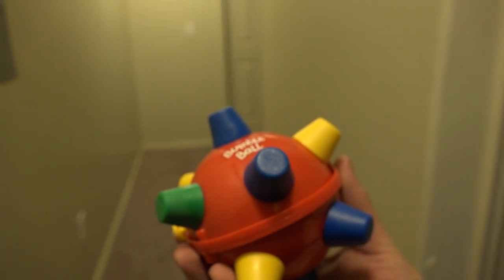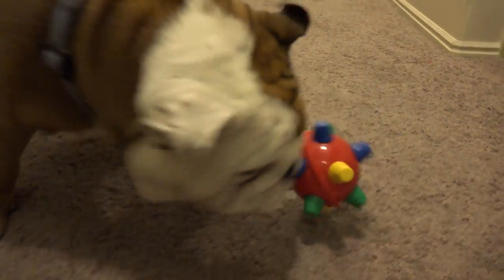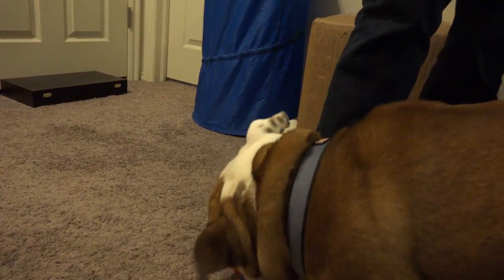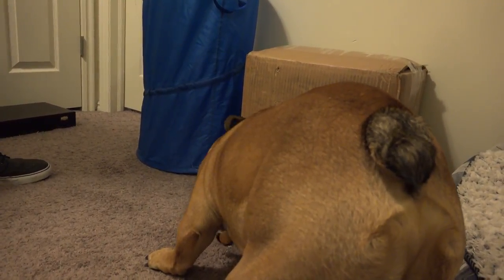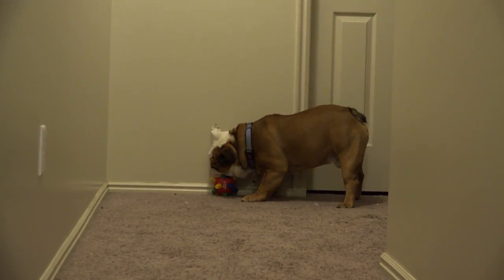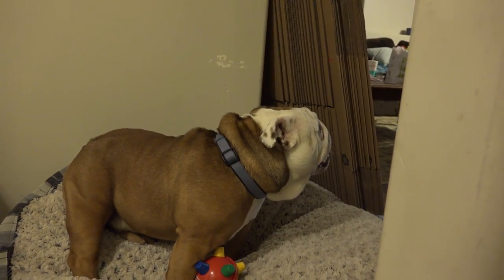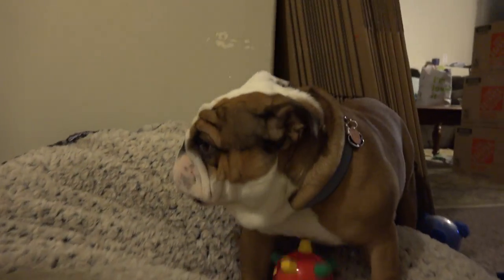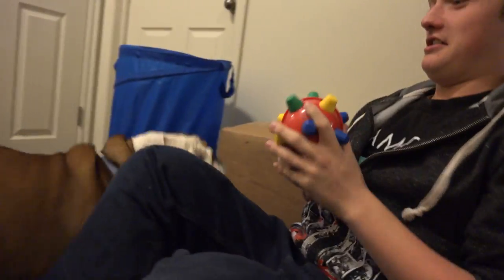Bere's Bulldog Adventures Part 17 - The Bumble Ball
► Are you a NERD? You can be NOW!

► Ever feel like you need a 1UP? Well you came to the right place

► ►►►►►►►►Software & Hardware ►►►►►►►►►►

Nintendo Wii U, Microsoft Xbox One, Sony Playstation 4, Nintendo DS XL, ► Avermedia Lite Game Capture & Elgato HD60

► Livestream Software: Xsplit

► Editing Software: Adobe Premier Elements 12 / Adobe Audition

► Webcam: Logitech 1080p Camera

► Hand Held Cameras: Sony FDR-AX100 4K & GoPro Hero3 & Sont A7 Camera

► Headset: Audio Technica ATH-M50x w/ Presonus Headphone Amp

► Microphone: Electro-Voice RE320

► Koolance Liquid System w/ 4 Radiators w/ 10 Fans

►Processor: Intel i7 Octa-Core 5960x Hyperthread 16 Core

► Memory: 64gb Corsair Dominator Platinum DDR4 2666MHz

► OS: Windows 8.1 Professional

► Graphics Card: QUAD (4) Koolance Liquid Cooled Nvidia GTX   4gig 980s

► Power Supply: EVGA 1.6 Kilowatt Supernova 80 Gold Rated

► Monitors: 6 Sony Bravia 40"

► Controllers: Xbox Controllers x2

► Keypad: Razer Tartarus Expert Gaming Keypad

► Keyboard: Razer Black Widow Ultimate STEALTH Edition

► Mouse: Green Limited Edition Razer Naga 2014 Edition

► Mouse mat: (3) Razer Goliath Extended Speed Edition

► Speakers (3) Razer Leviathan Sound bars